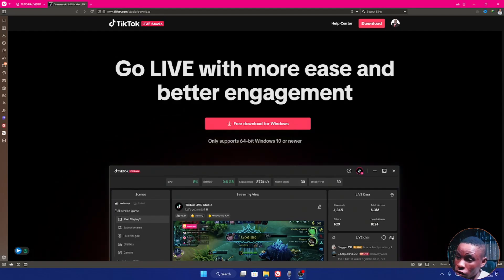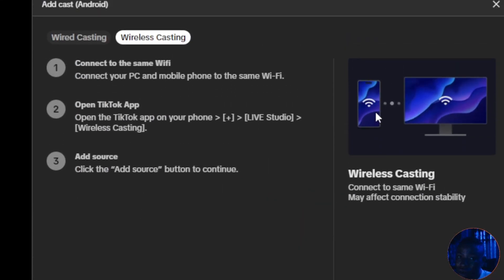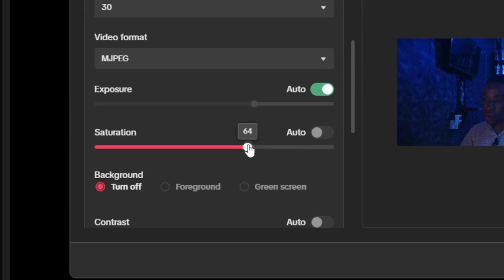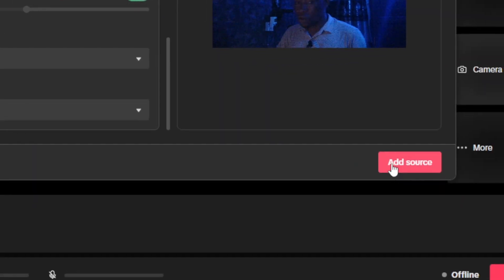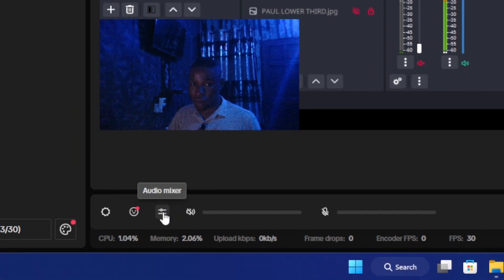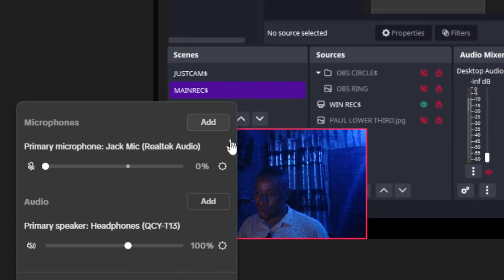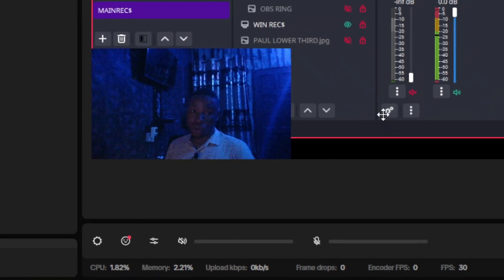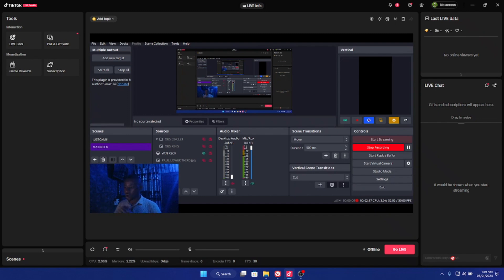How To Stream To TikTok From PC | Tiktok Live Studio | TUTORIAL 2024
In this tutorial, learn how to stream to TikTok from your PC using TikTok Live Studio. Start broadcasting to your followers in no time!